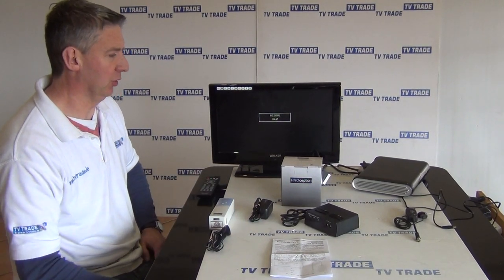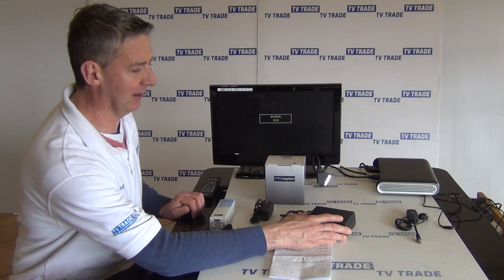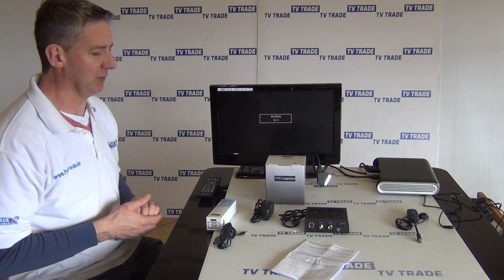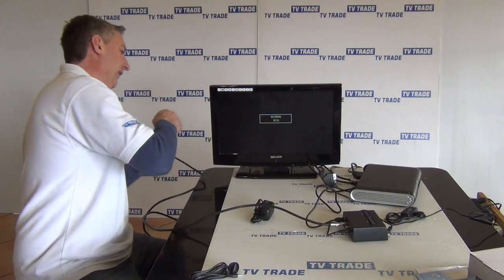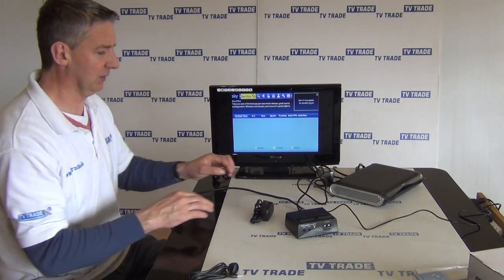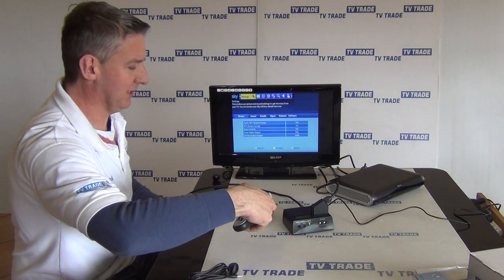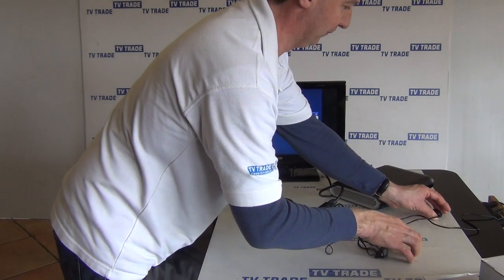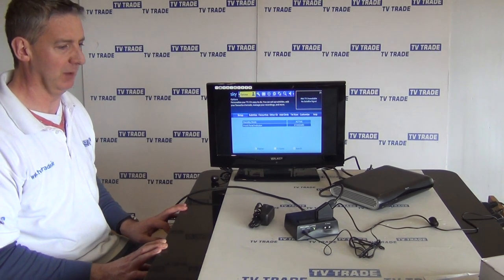proMOD32 Versatile AV Modulator